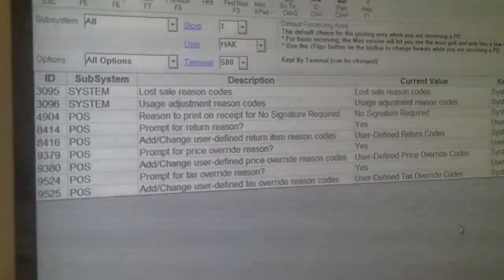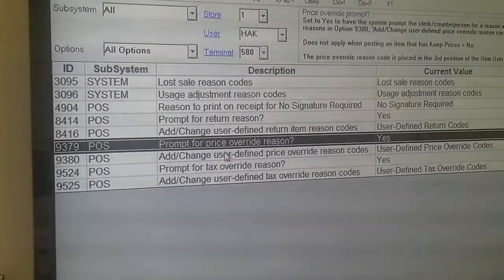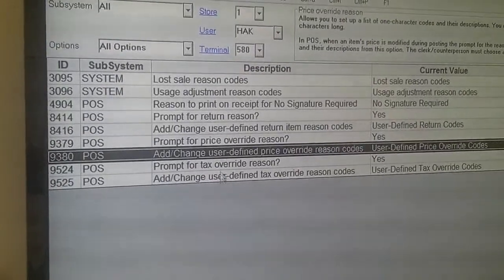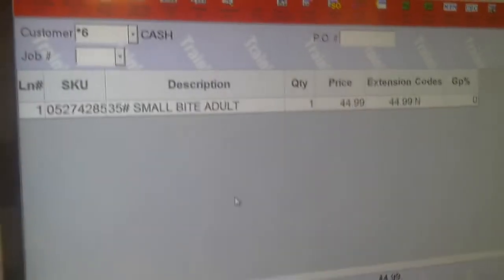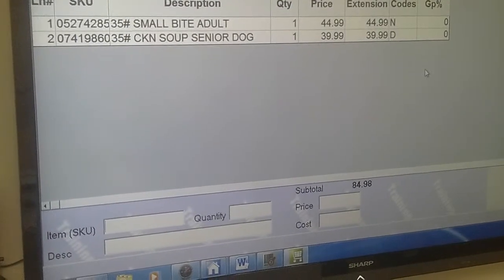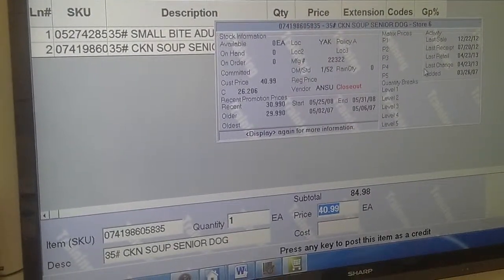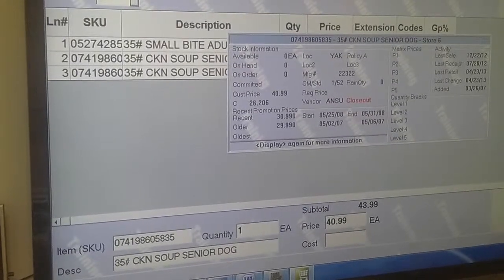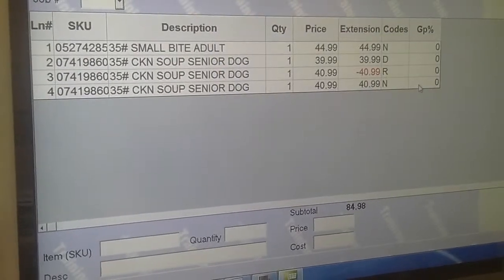pos prompts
Price override, return reason, tax override